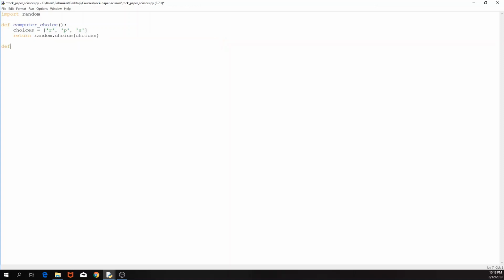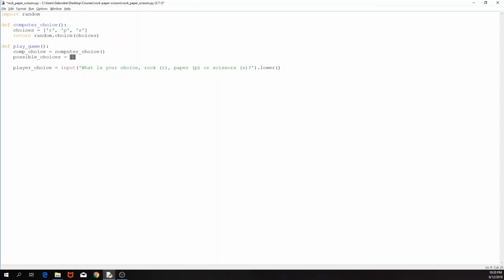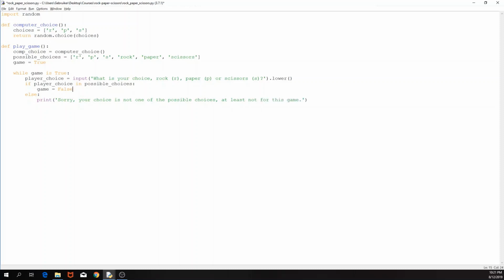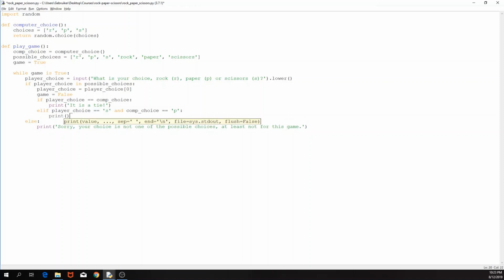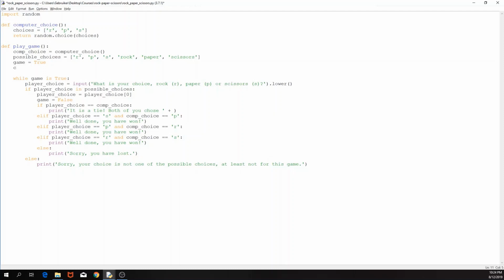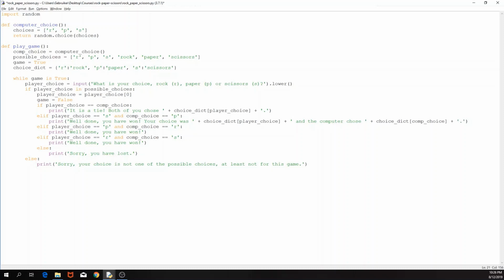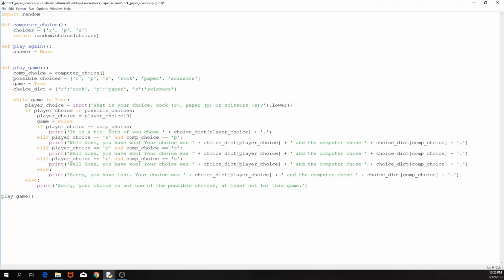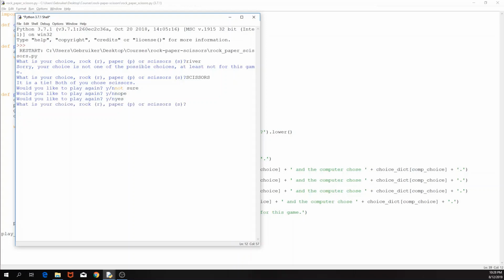Rock paper scissors with Python 3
The video covers the code of the rock paper scissors game with Python 3. It is a great python beginner's project as it covers much of the syntax for Python beginners.
The rock paper scissors game is very simple to play but can be a challenge to code. It is definitely a good project for a Python beginner.